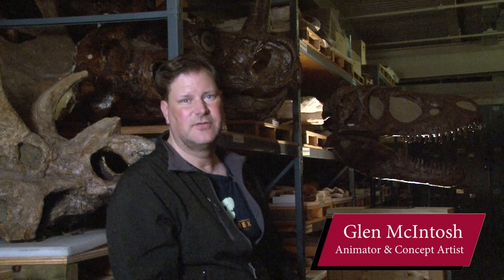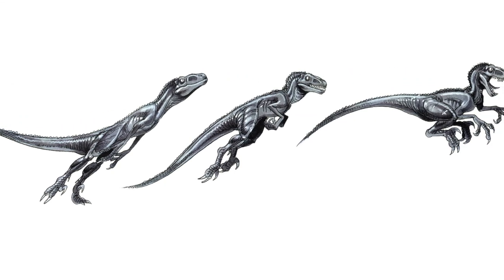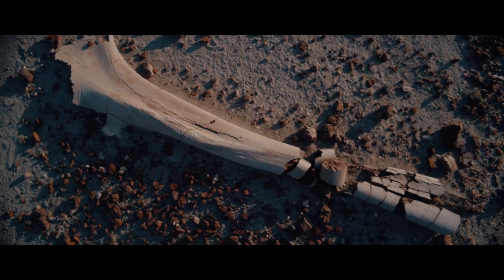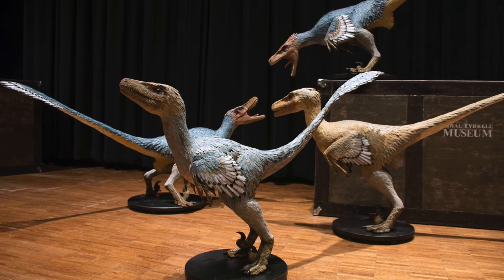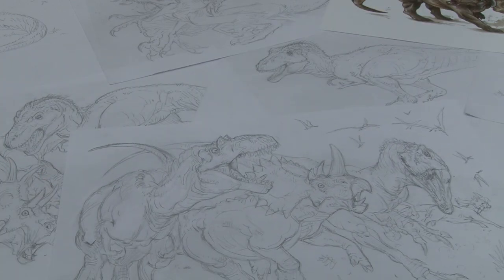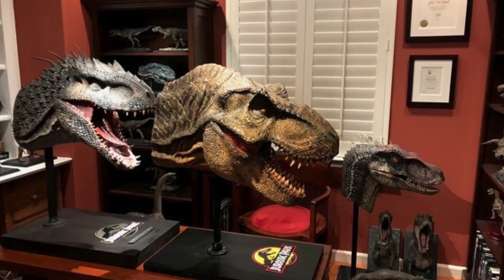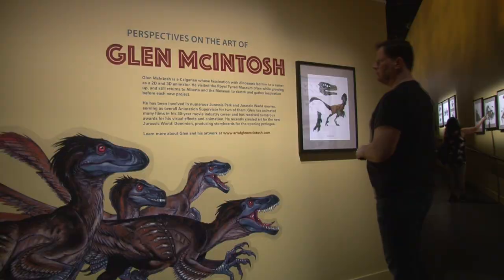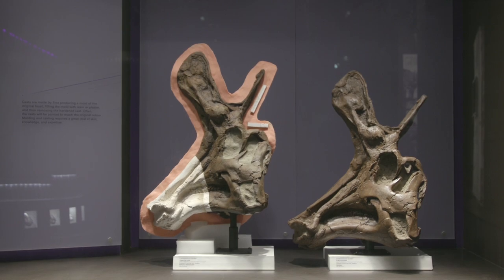Perspectives on the Art of Glen McIntosh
The Royal Tyrrell Museum's Perspectives exhibit features artwork by film animator and concept artist Glen McIntosh. Best known for his work on the Jurassic Park and Jurassic World films, Glen has been fascinated by dinosaurs since he was a child. Growing up in Calgary afforded him many opportunities to visit the Royal Tyrrell Museum -- trips that he credits as a source of great inspiration to follow his career path. In this exclusive interview, learn about his passion for palaeontology, his artwork, and the Perspectives exhibit.